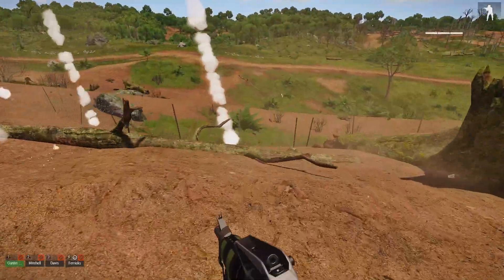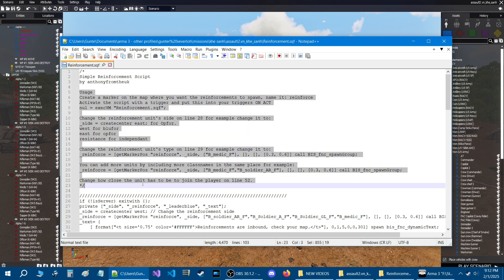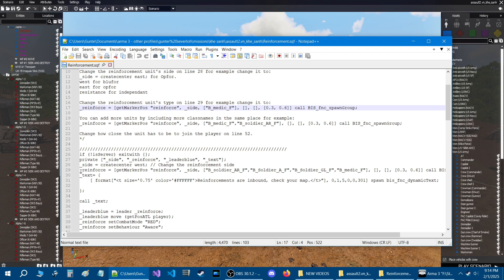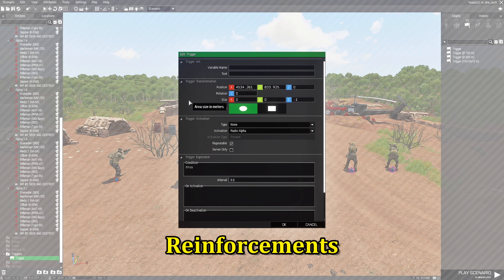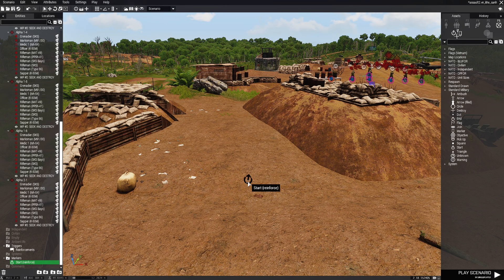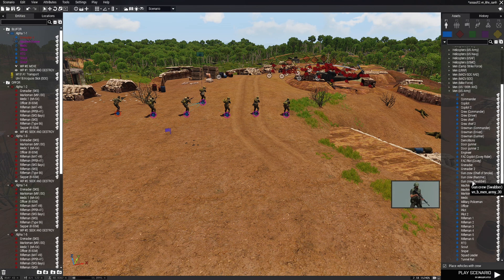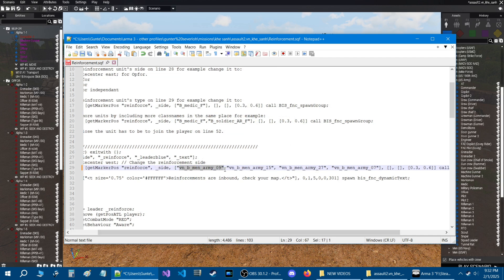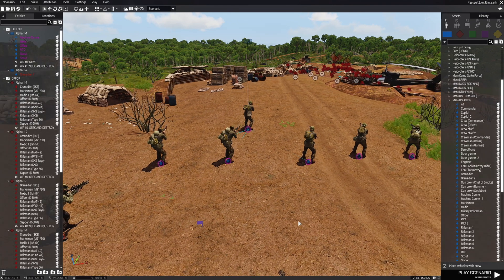Call AI that will Spawn, Seek your Position, and then Join Your Group with this Script!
This video will show you a script called Simple reinforcements, with this you can call for
custom infantry units from any side and faction of your choice and have them come
and support you.
      If your part of a squad under the ai's command then the reinforcements
you call will reinforce the AI squad. If you are are your own squad or command an ai
squad already then they reinforcements will join your group and you can command them.

Music used in the video:
- Dan Henig - Danger Snow

Timestamps
0:00 Introduction
0:55 Install Script
1:20 Script Review
3:53 Setup Trigger
4:28 Setup Marker
6:55 Acquire Classnames
7:47 Add Classnames
8:59 Important Note